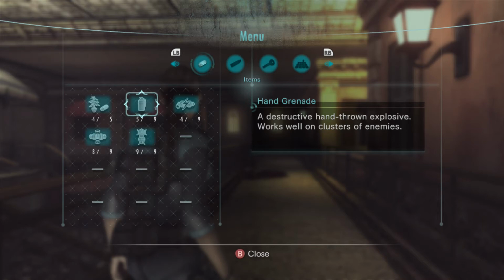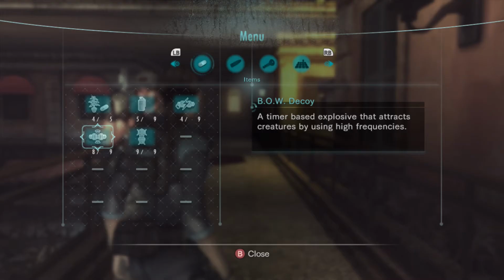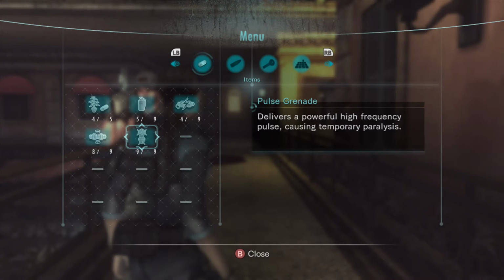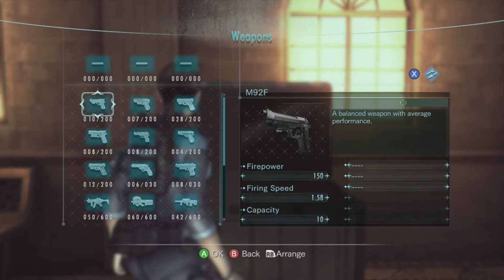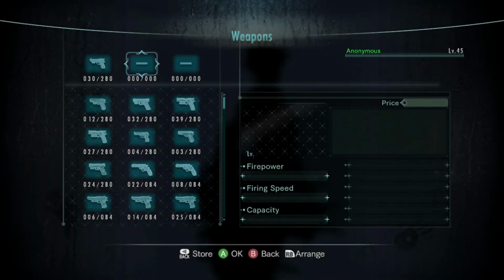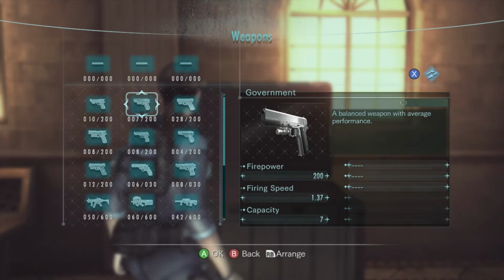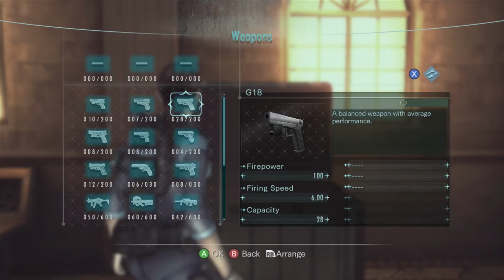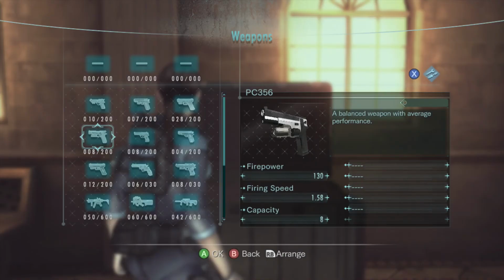Resident Evil: Revelations | HD Weapons Review - Part 2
Revelations is the best game since Resident Evil 4 in my opinion, and is a true effort to go back to the survival horror genre. They provided a weapon box in this game, which is very similar to the item box featured in the classic games. Part 2 showcases the grenades and main pistols:

Hand Grenade
Shock Grenade
B.O.W. Decoy
Pulse Grenade
Beretta 92FS
Colt Government Model
Glock 18C
Smith & Wesson 3566 (PC356)

I really like the idea I came up with to show at the conclusion of each weapon.